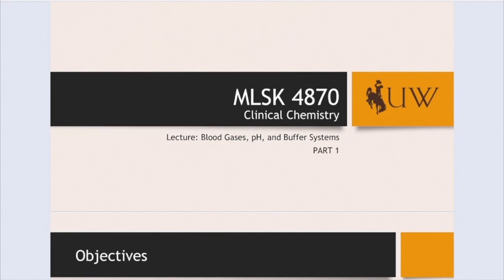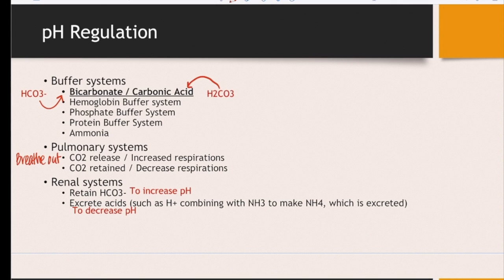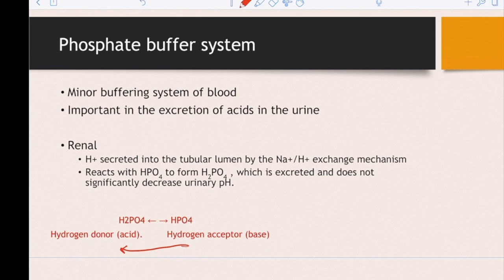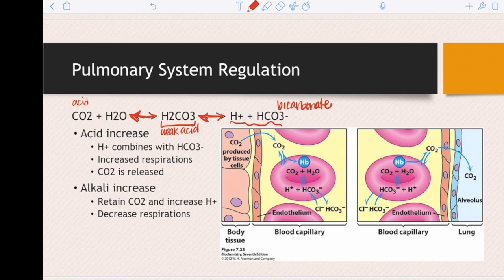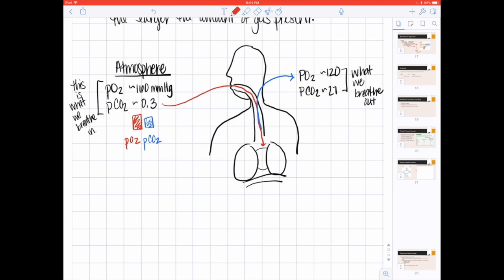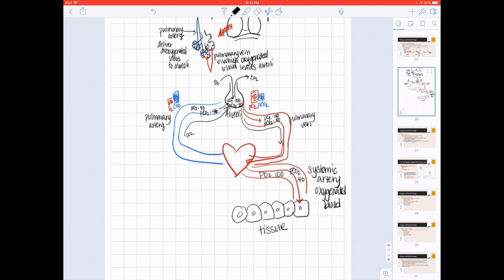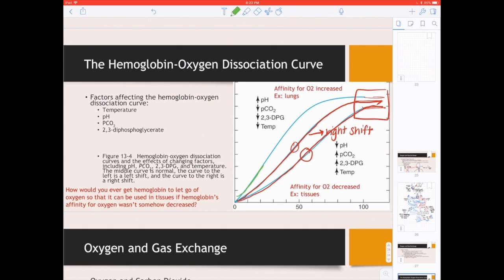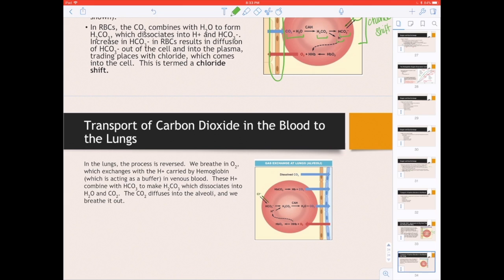Blood gases video lecture 1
Part 1 of Ch 17